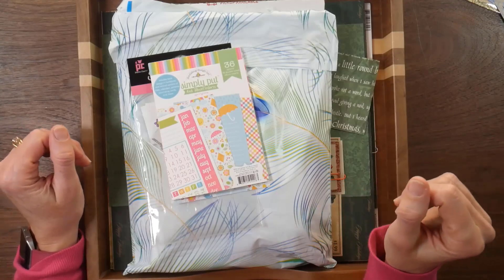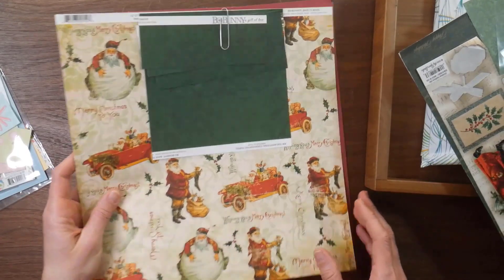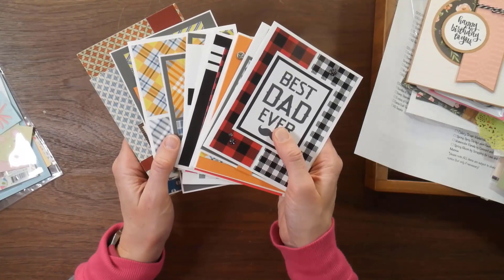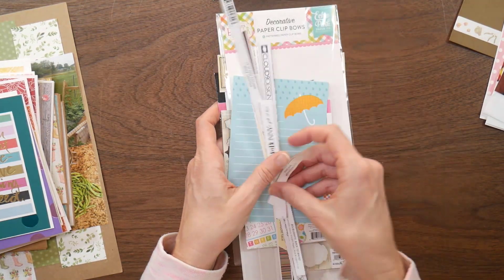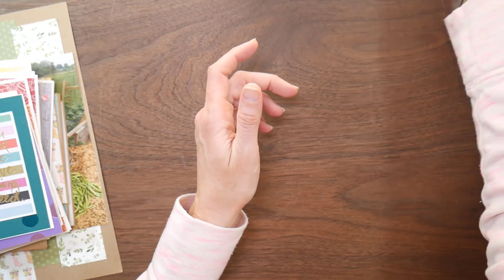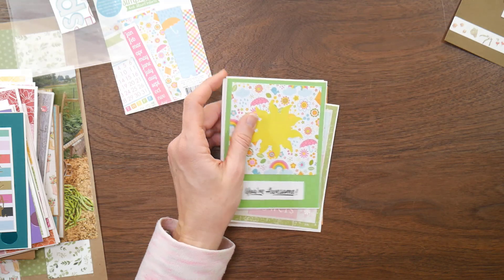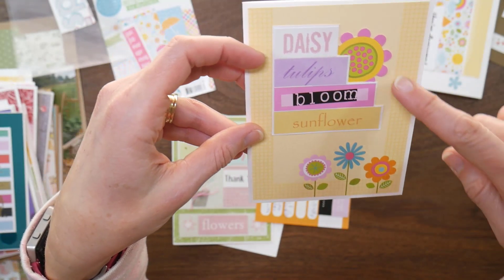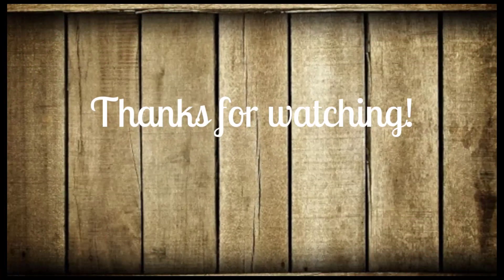Use it Up 2020 Challenge - March Update - Stash Busting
Today I'm sharing what I chose to use up for March for the useitup2020 challenge I'm hosting, as well as what I made with those items. It was a productive month this month!!! I had a lot of fun using up some older items from my stash.

If you'd like to join this challenge while you've got some downtime these next few months, all you have to do is choose some items from your stash at the beginning of the month that you want to use that month, use up those items and then share a video here on YouTube of photos on Instagram/Facebook, using the hashtag useitup2020 and tagging me at @bourboncreekcrafts. This is not a structured collab, so feel free to jump in and out of the challenge as time allows. **You can also click on the hashtag to see the YouTubers that have participated so far.

This is a great time to dig into your stash and starting having some fun with it!